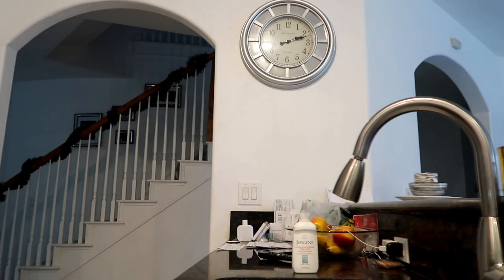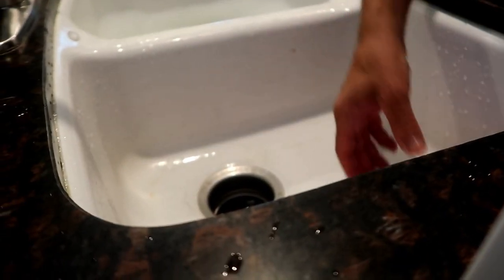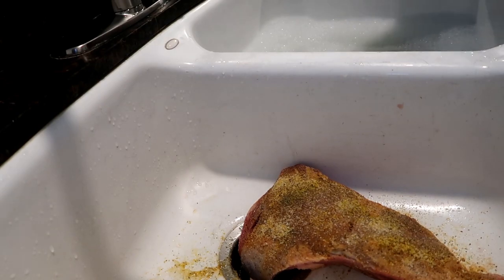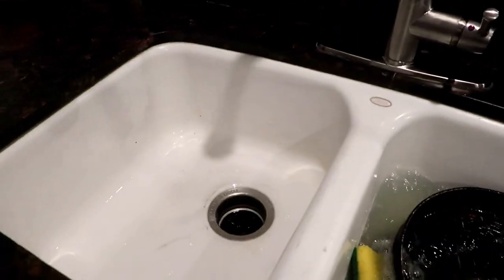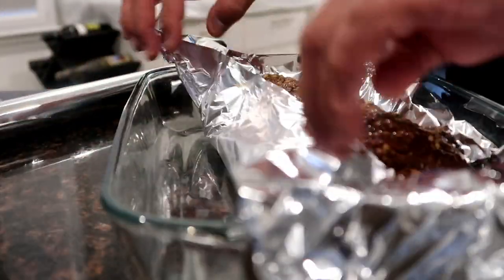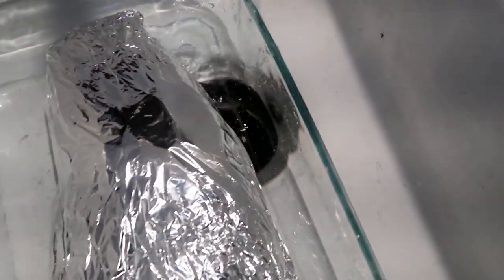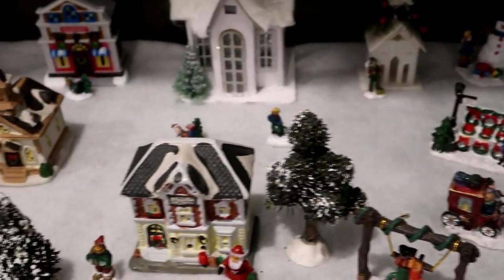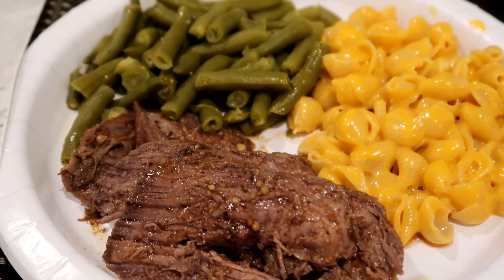TRI-TIP IN OVEN SLOW COOKED 😋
TRI-TIP SLOWLY COOKED IN FOIL IN THE OVEN DAD'S WAY FOR ALL MY COOK VIDEOS CHECK OUT THE PLAYLIST ON THE KARRIEM FAMILY AND YOU WILL FIND DAD'S KITCHEN RECOMMENDED FOR YOU.PLEASE LIKE AND SUBSCRIBE.👍